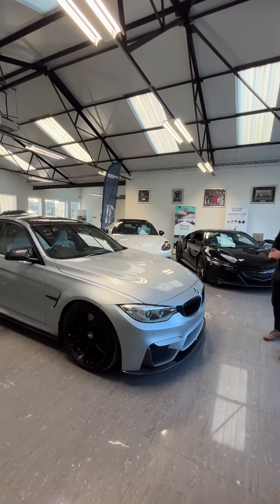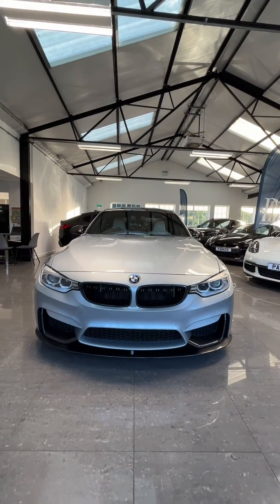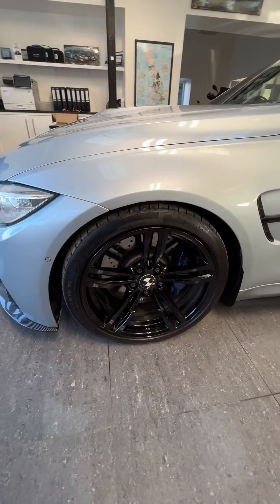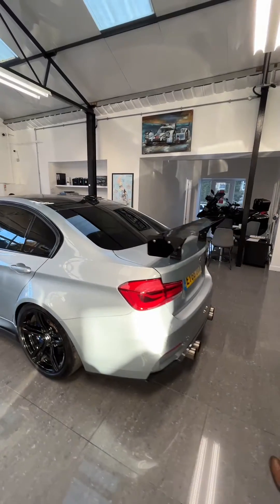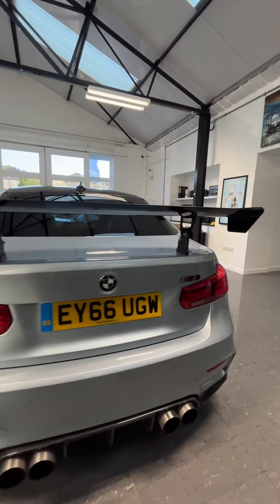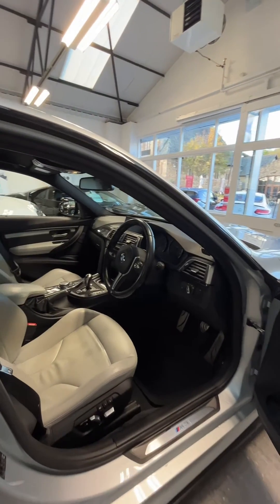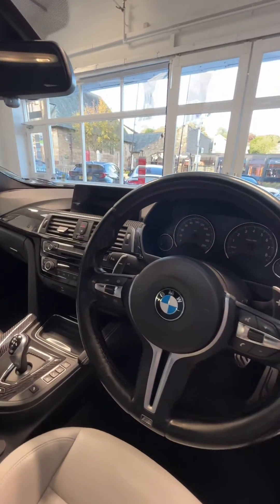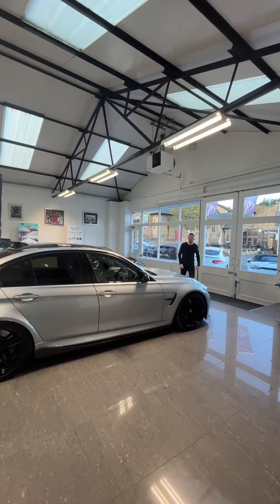2016 BMW M3 Walk Around